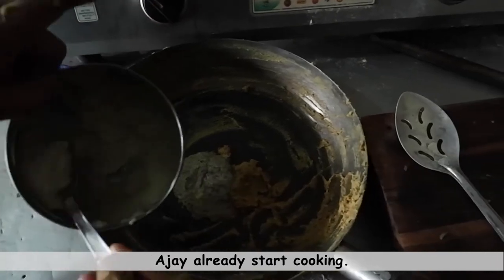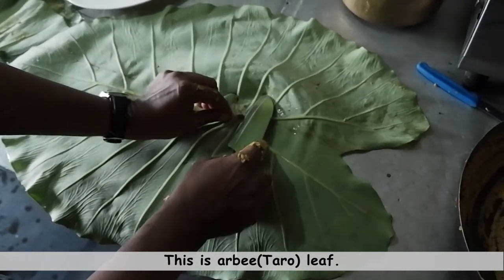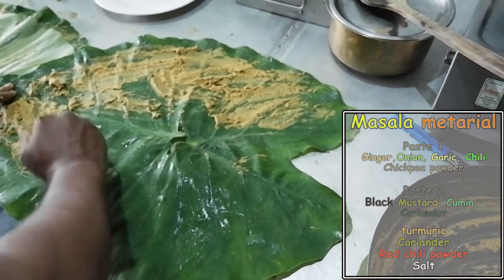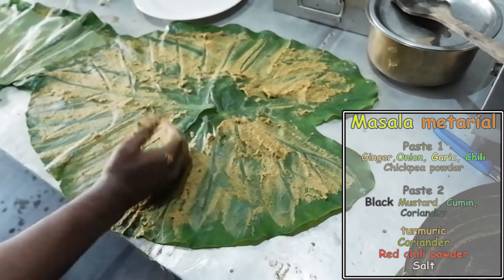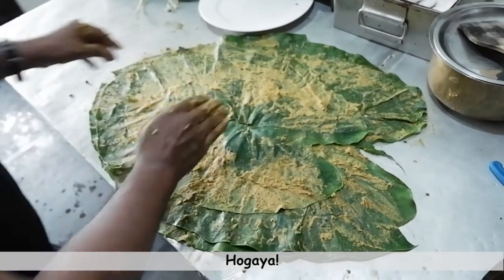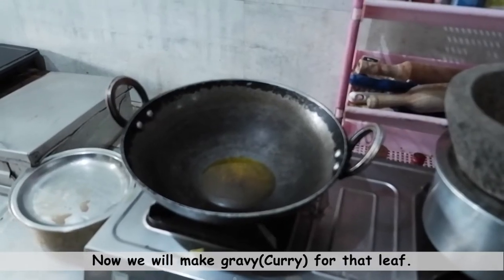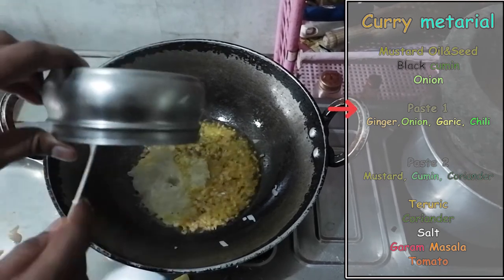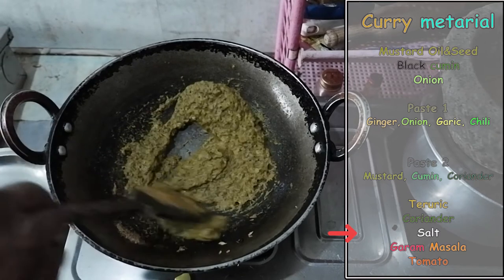[인도음식] How to make Arbee(Taro) Leaf curry?, 인도식 토란 잎 커리 만들기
Namaste Didi Bhaiya

Today is Chuseuk
Chuseuk is one of the Big festival in Korea
So we bring special Chuseuk Gift.
The gift is our Video 😉
Ajay made Arbee(Taro) Leaf curry.

Please enjoy our Video!

Namaste Didi Bhaiya

오늘은 한국의 명절인 추석입니다.
그래서 저희가 추석 선물을 가지고 왔어요.
선물은 저희의 영상이랍니다 😉
저번 영상에 이어서 Ajay가 토란 잎 커리를 만들었어요.

저희의 영상 재미있게 보셨으면 좋겠습니다.

*Next week will upload Video at original day(Saturday)
*다음주에는 원래 올리던 토요일에 영상이 올라갑니다.